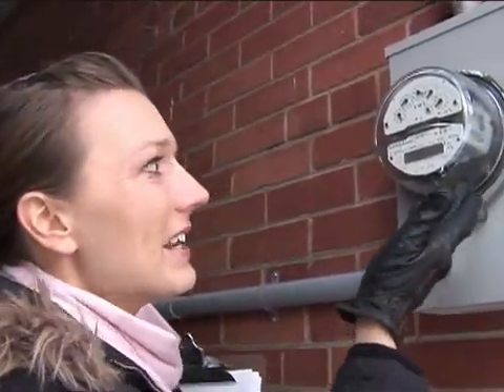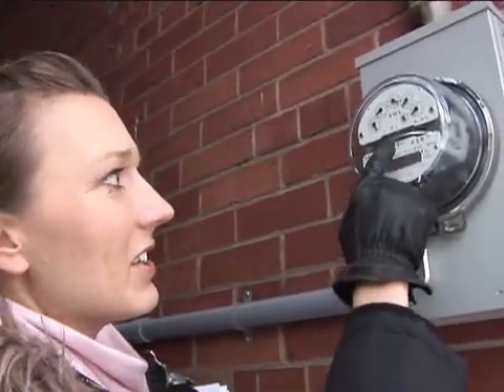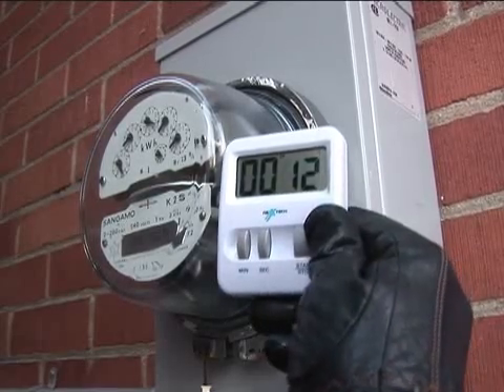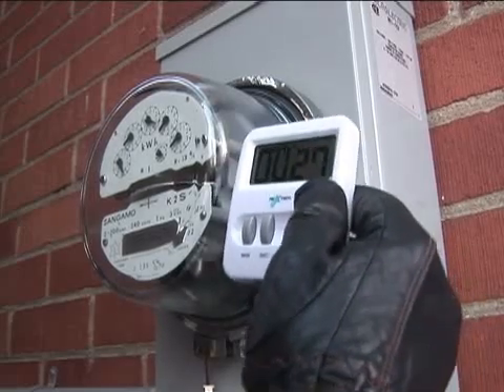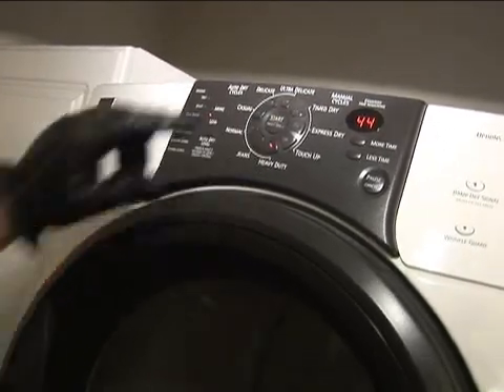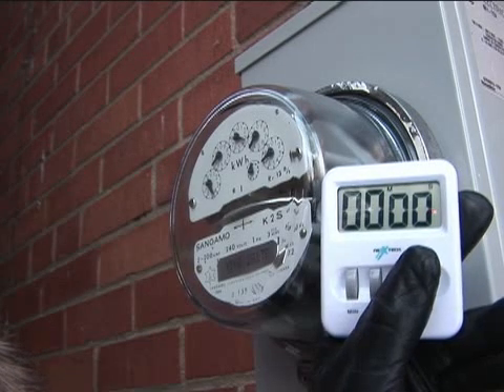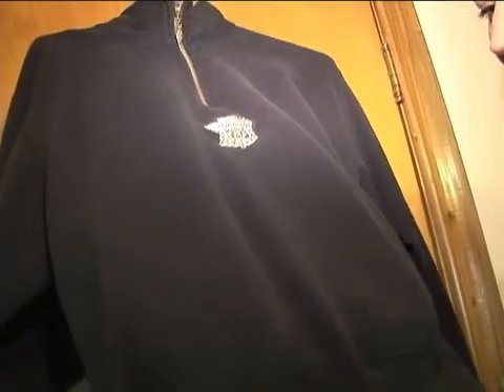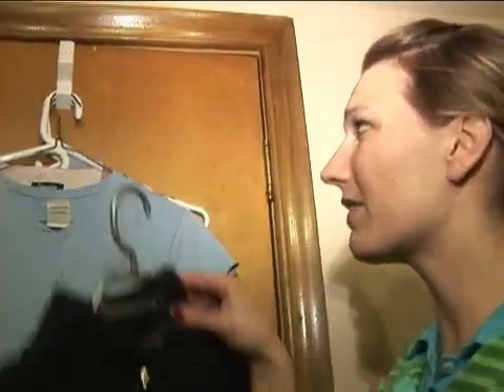electricity home experiment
wonder about the electricity in your daily life? this home experiment is a real eye opener.